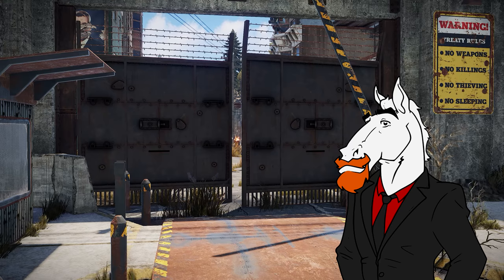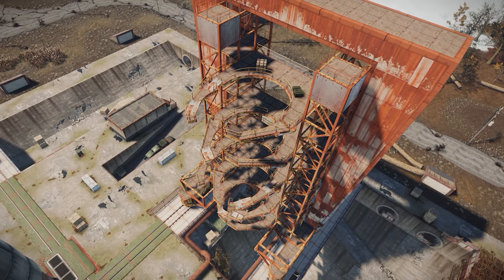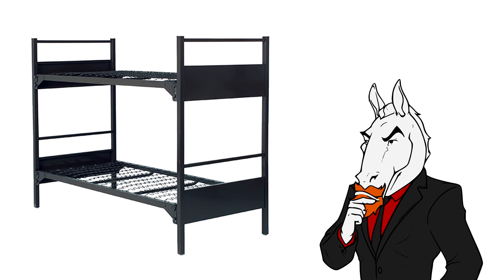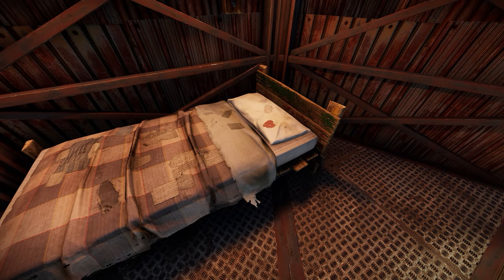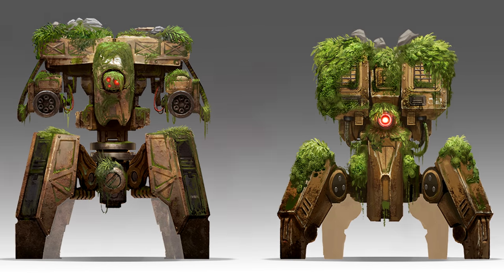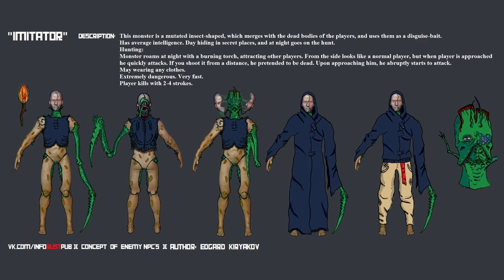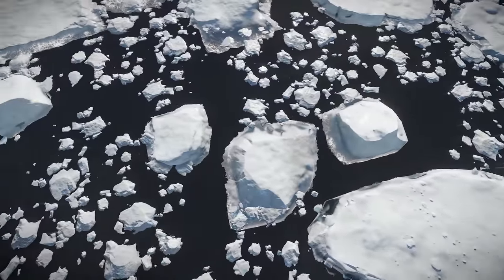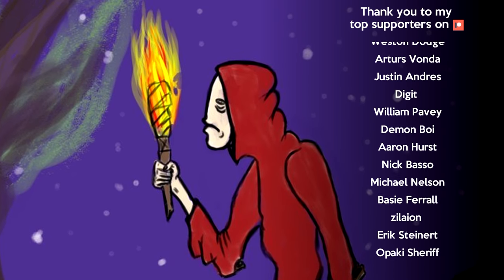Mimic NPC, Bunk bed, Map Table | Concept Limbo 19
Channel art thanks to X-SEIDE-T

It's episode 19 and I'm looking at some more community concepts from the archive including a mimic NPC, bunk beds and map tables.. Plus more!

My specs:
i7 6700k
GTX 1080
16Gb G.Skill TridentZ 3200MHz